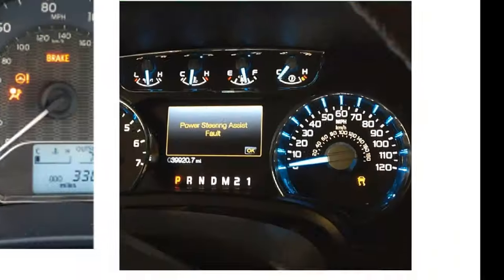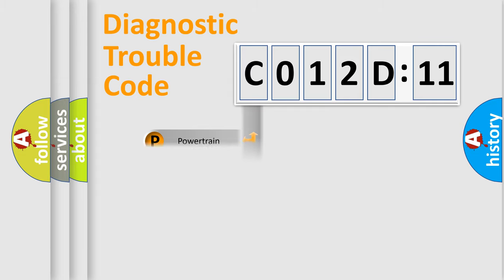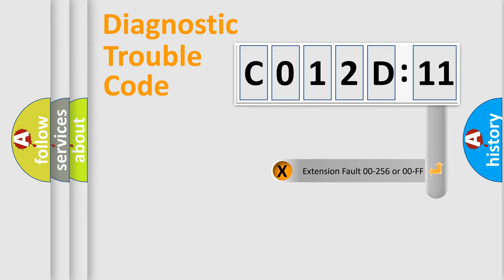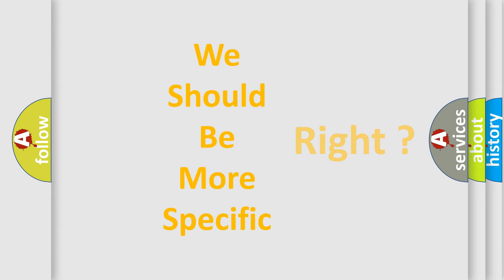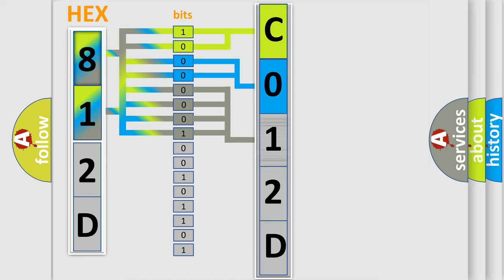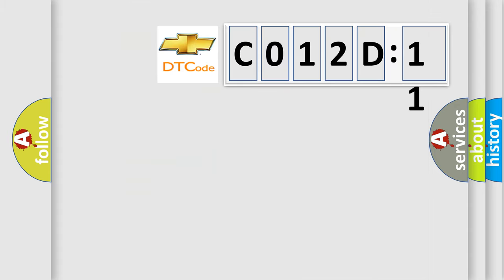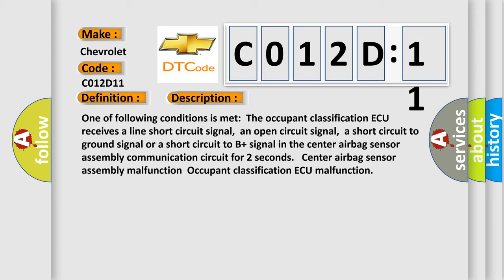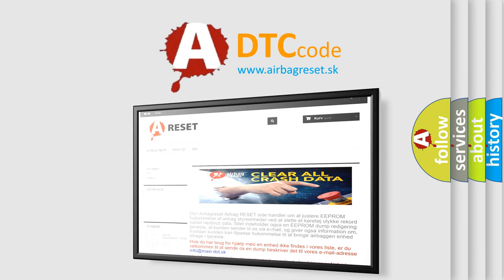DTC Chevrolet C012D-11 Short Explanation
Contents:
0:21 Basic DTC analysis according to OBD2 protocol standard.
1:48 Insight into programming
2:58 A diagnostically understandable description of the Diagnostic Trouble Code
3:05 Basic error definition

Make:
Chevrolet
Code:
C012D 11
Definition:
Center Airbag Sensor Assembly Communication Circuit Malfunction
Description:
One of following conditions is met:The occupant classification ECU receives a line short circuit signal,an open circuit signal,a short circuit to ground signal or a short circuit to B+ signal in the center airbag sensor assembly communication circuit for 2 seconds. Center airbag sensor assembly malfunctionOccupant classification ECU malfunction
Cause:
 Occupant classification ECU Center airbag sensor assembly Floor wire No.2
Failure Type: